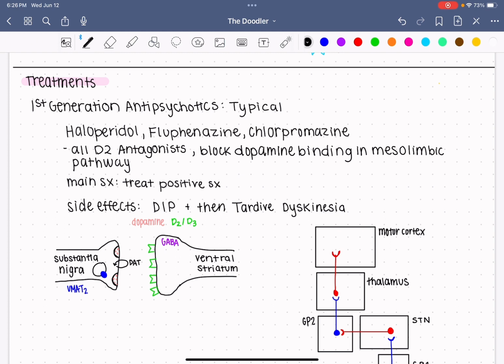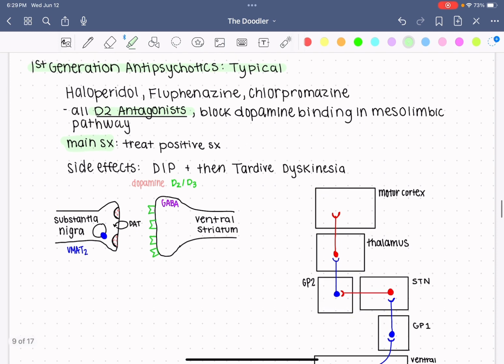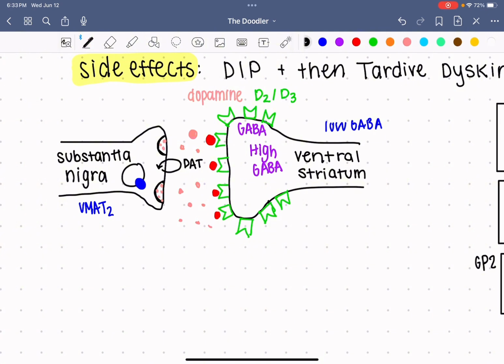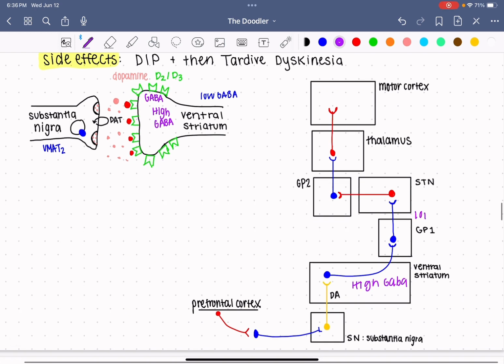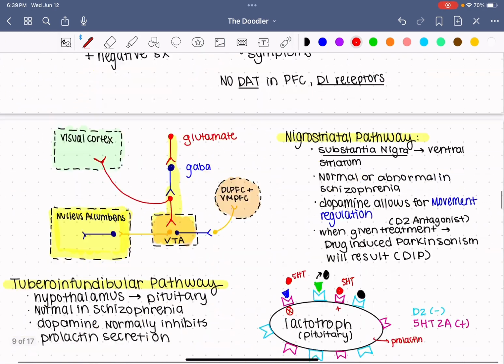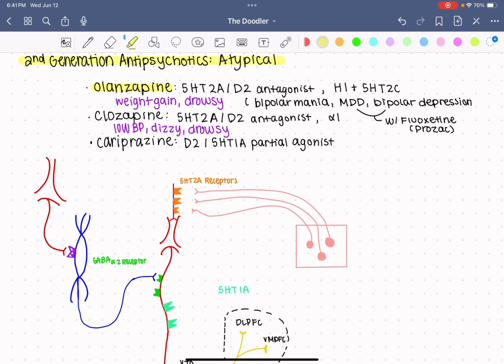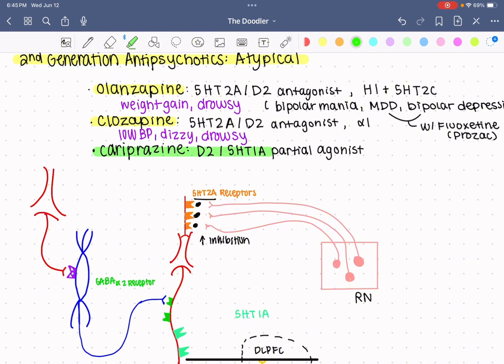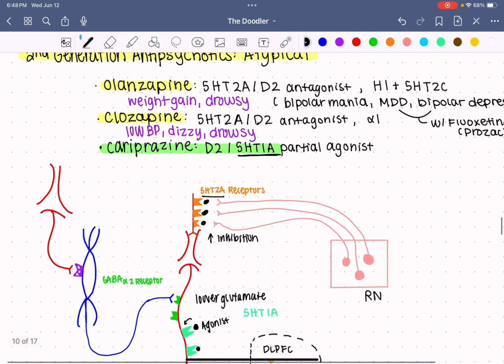Schizophrenia:Treatment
Hi! Hello! This video explores schizophrenia: treatment. This content is based on the information provided in Stahl's Psychopharmacology. The sound byte at the beginning is from Chappell Roan's song, "Naked in Manhattan."